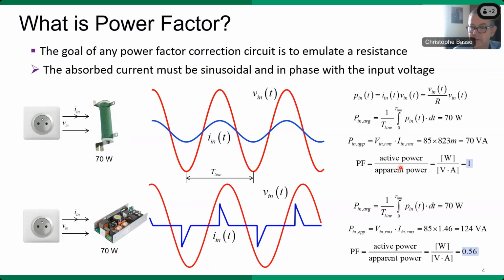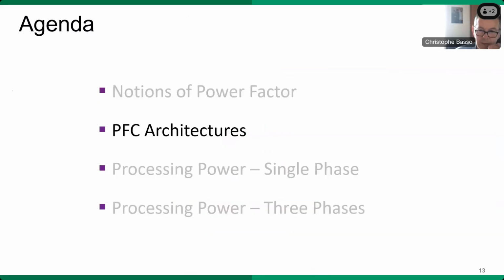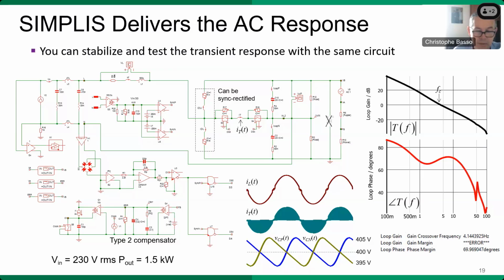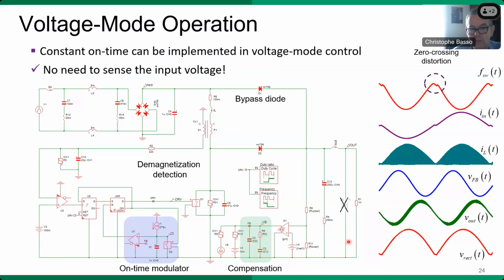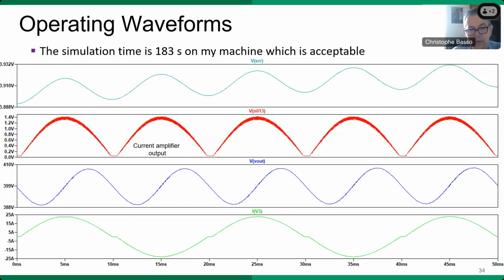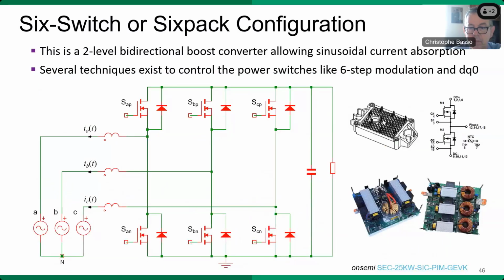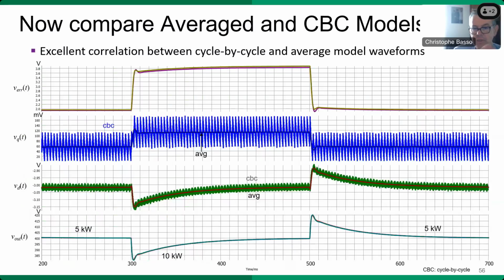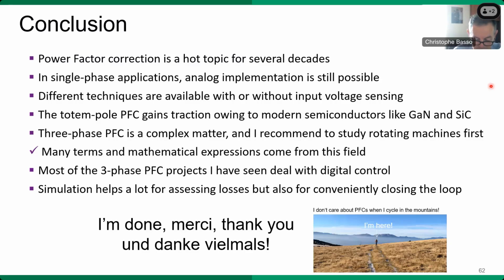Simulating Power Factor Correction Stages in Single- and Three-Phase Networks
by Christophe Basso - Future Electronics
In this video, you will learn the basics of power factor correction and discover how the power is processed in single- and three-phase applications. Illustrated with many examples in SIMetrix/SIMPLIS and LTspice, the presentation is well-suited for students and power designers involved in the design of PFC circuits.